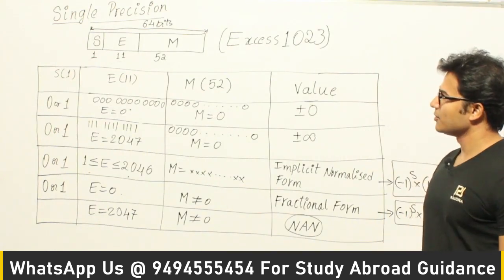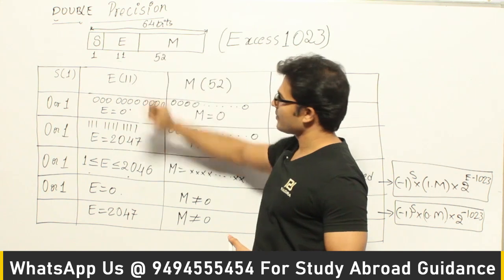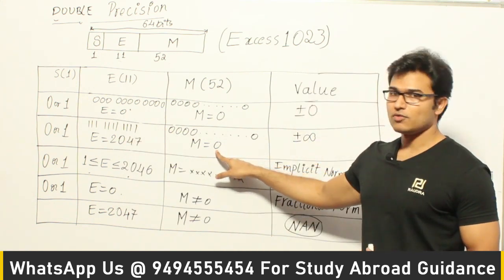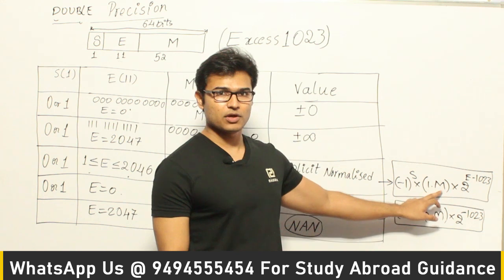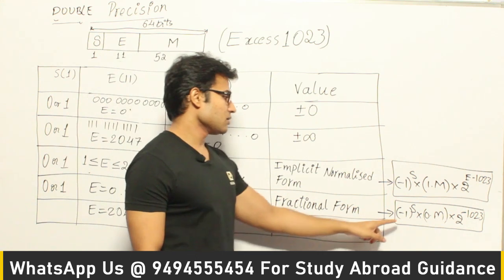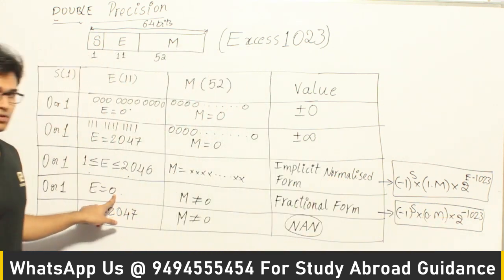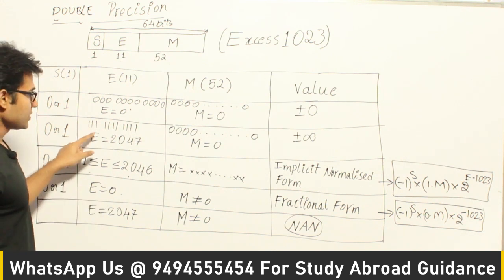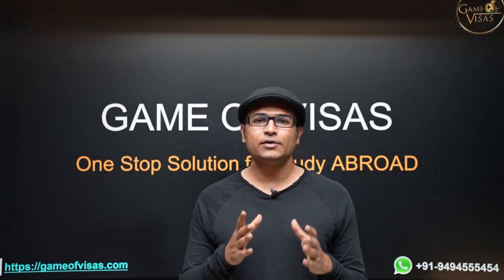DLD | Number System | Double precision | Ravindrababu Ravula | Free GATE CS Classes